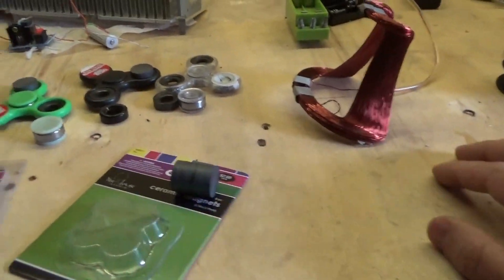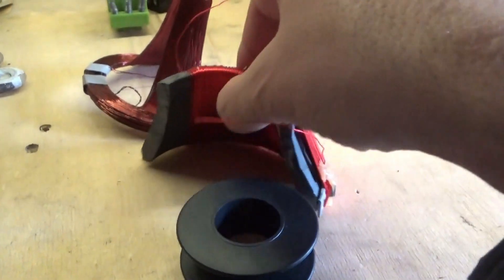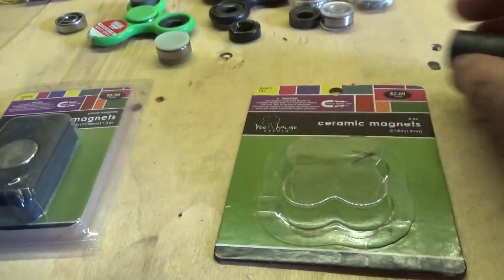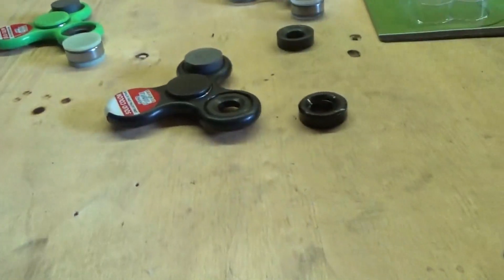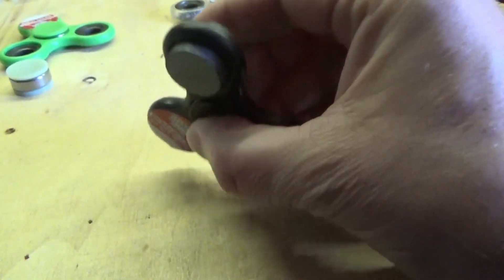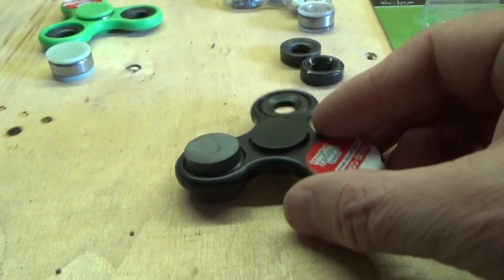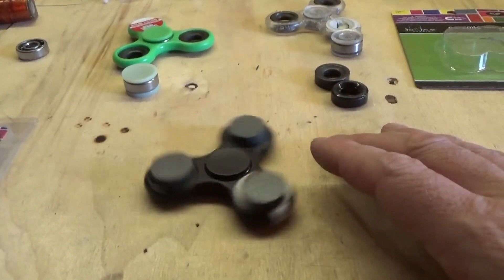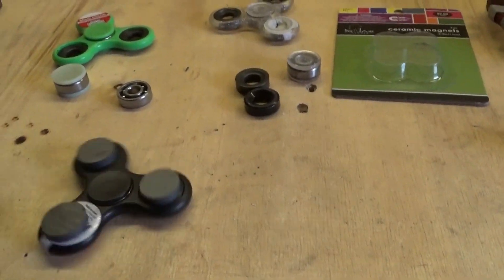Recycling Materials To Make Fidget Spinner Bedini Energizer Motor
I am recycling materials to make a Fidget Spinner Bedini Motor SSG. This is a radiant energy pulse motor which can restore badly sulfated lead acid batteries.

I took apart a TV transformer for the wires. I am winding the recycled wire onto an empty spool that I have on hand for now. The one set of wires is not enameled but the other set is so I have to carefully peel it apart in order to use it for a Bedini Motor coil.

I also got some magnets to use on the Fidget Spinner Bedini Motor. These are almost the perfect fit for the fidget spinner wings.

I will first make a single coil Bedini SSG Motor with North pole magnets facing our on a single side of the fidget spinner. Then I will expand up to six coils later on and see how much energy I can get out of this thing.